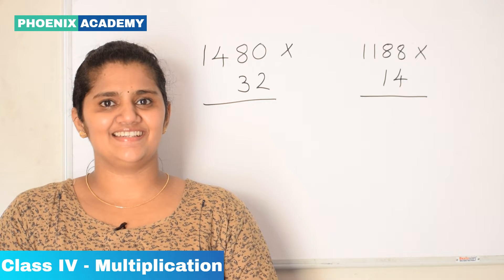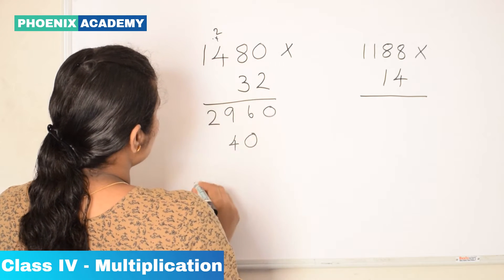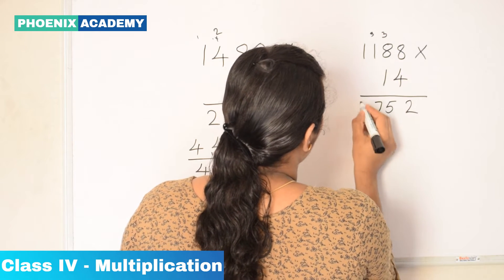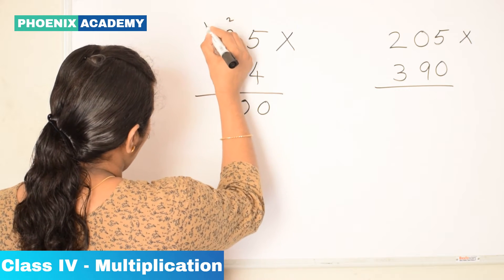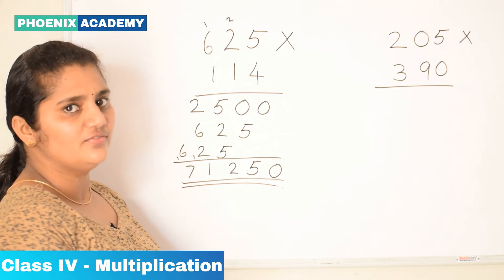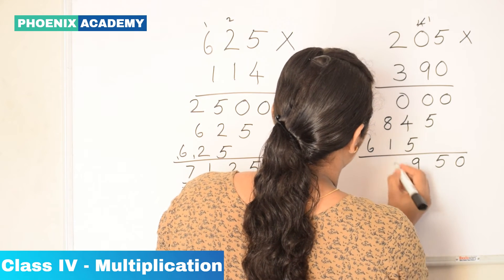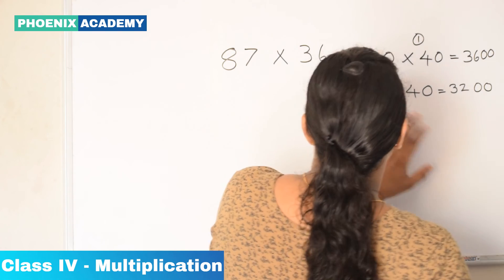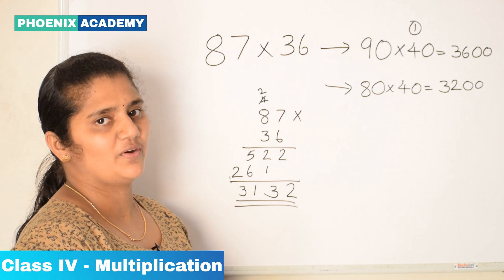CBSE Class 4 Maths Multiplication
In this video, multiplication by 2 digit numbers, 3 digit numbers and multiplication by estimation are explained.

00:15 Multiplication by a 2 digit number
03:34 Multiplication by 3 digit number
06:56 Estimating the products